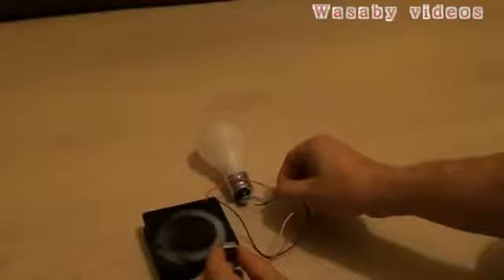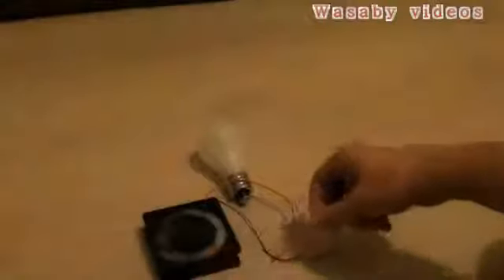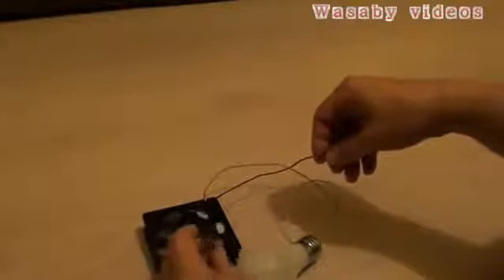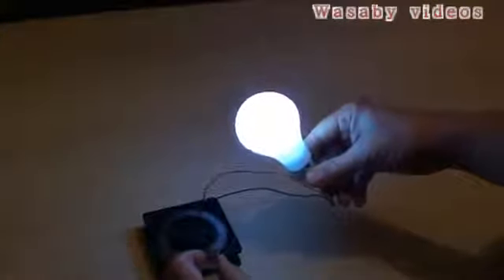Lampu bebas listrik, berenergi magnet (Free Energy Magnet)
Penemuan sains yg mengesankan